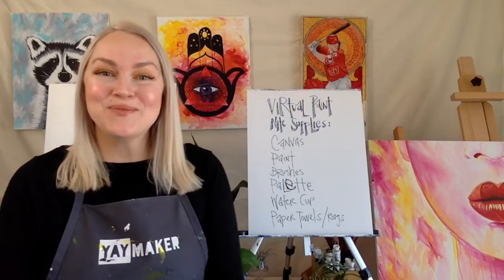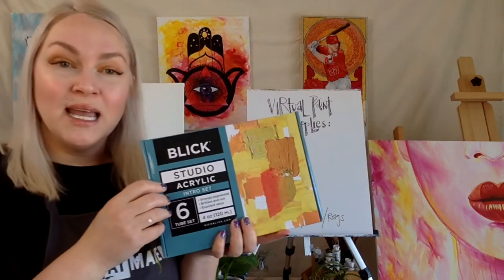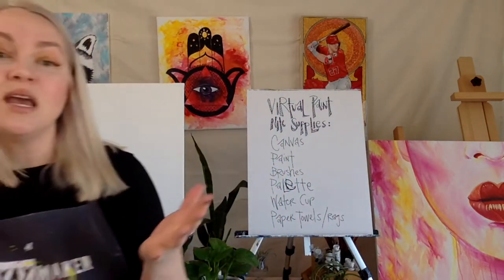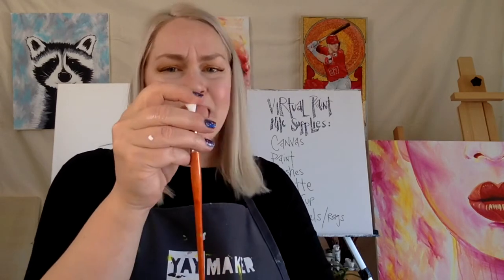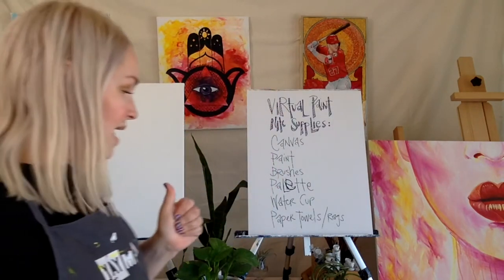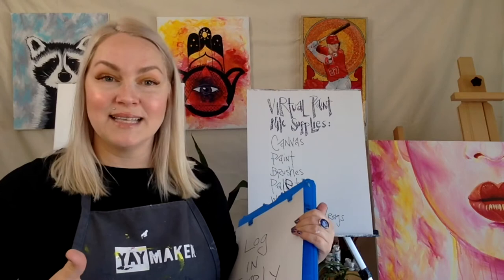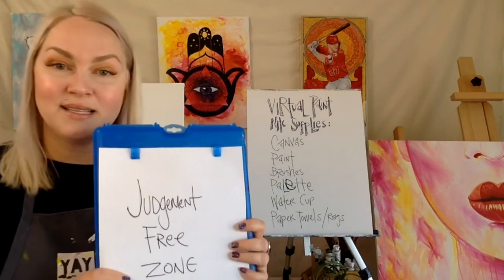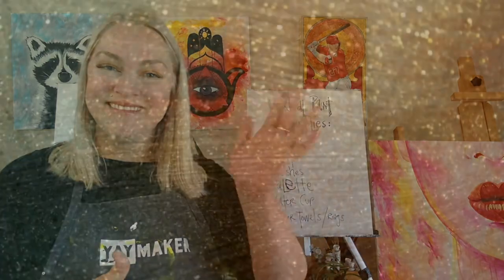Virtual Paint Nite Supplies - Beginner MsPicklesPaints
Wanting to attend a Virtual Paint Class and don’t know where to start?
Virtual Paint Nite Supply List for Beginners.
MsPicklesPaints is Making all the Yay with Yaymaker.

Supplies featured in This Video:
Acrylic paint (white, black, red, yellow, blue, and green)

Brushes (1” flat, a small brush for details, a ½” flat brush, and a medium round brush)

A canvas (12” x 16” work great or if you want to make something larger 16” x 20” is what I use for in-person events)